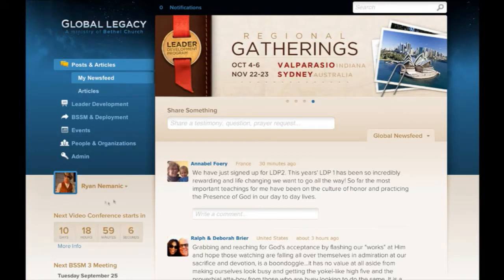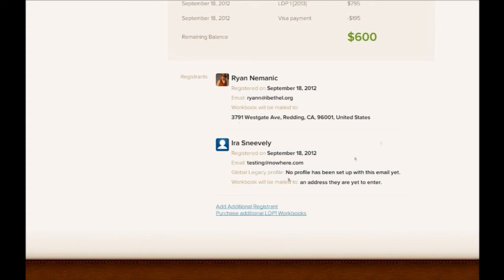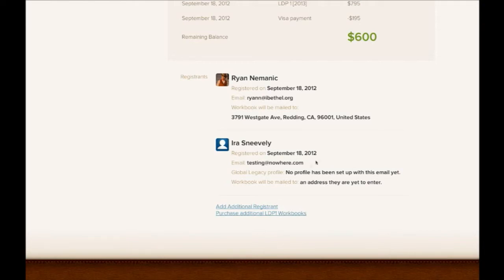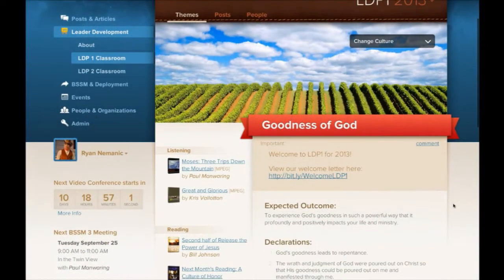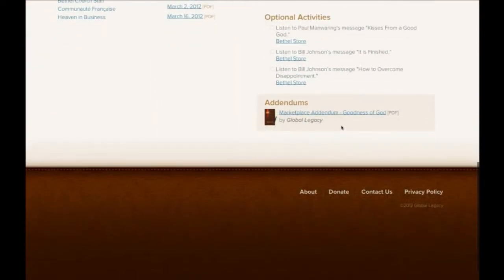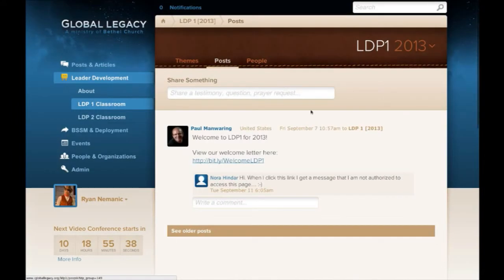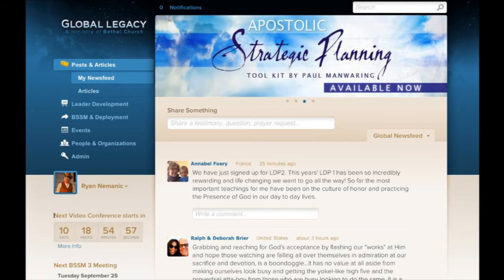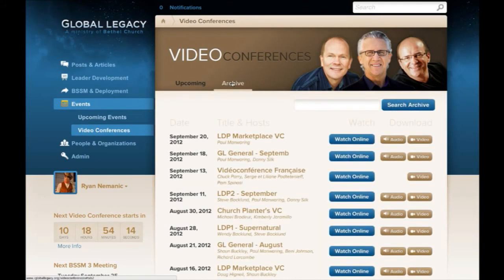LDP Web Tutorial